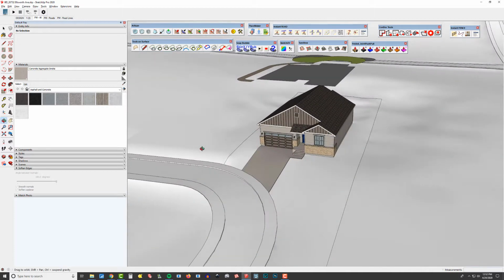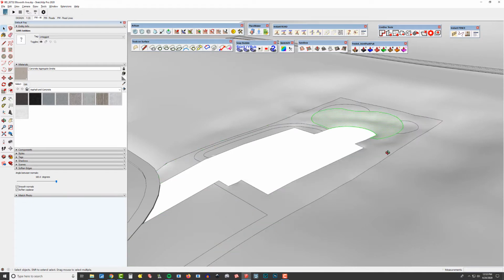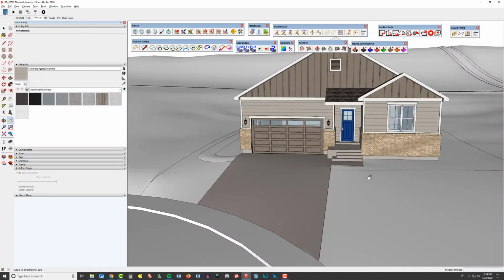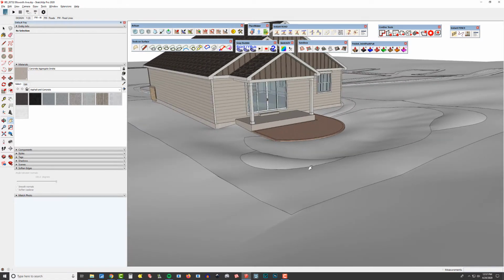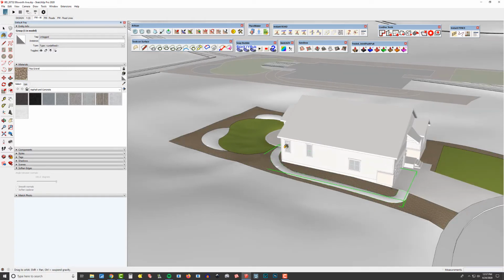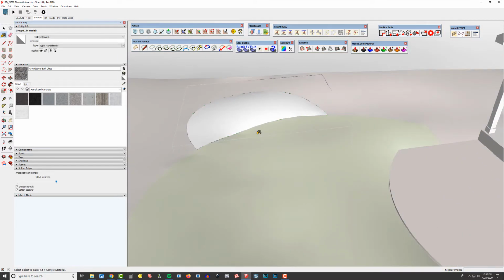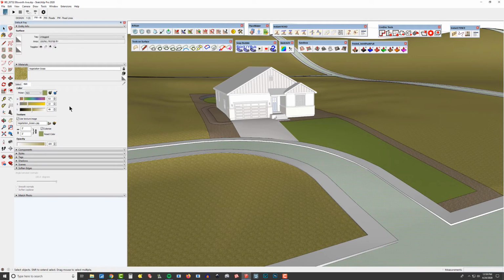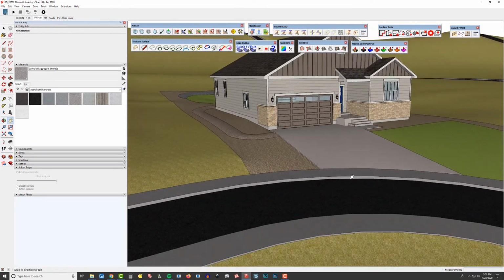Tips and Tricks for Creating a Realistic Site Model in SketchUp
We are almost ready to take this model into Lumion! I'm going to start draping the other pieces of the 2d landscape plan onto the site. I add a bubble to the mulch beds to provide a more realistic look instead of them looking so flat. This small little detail will look great in rendering.